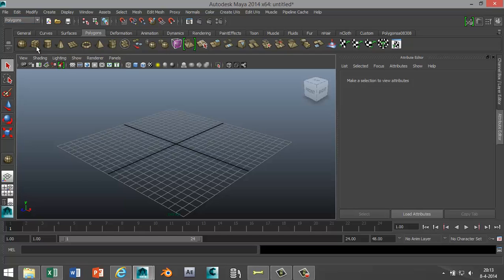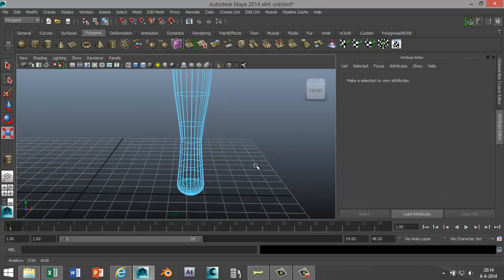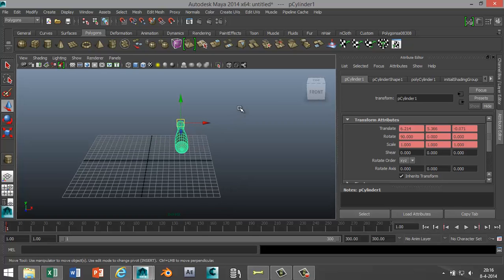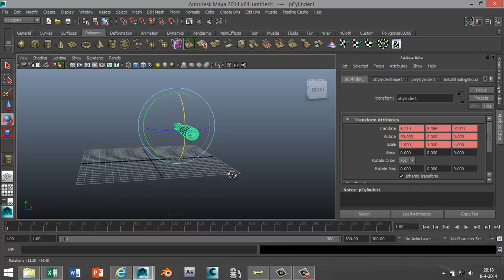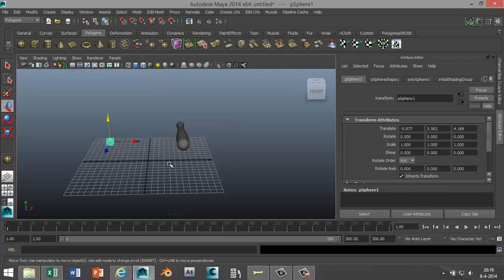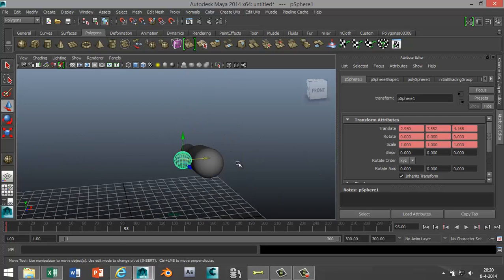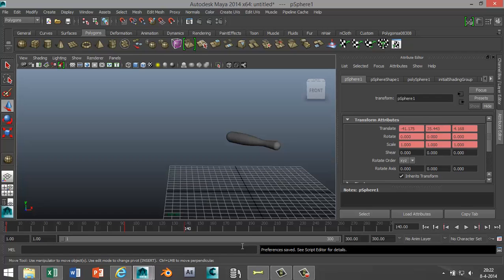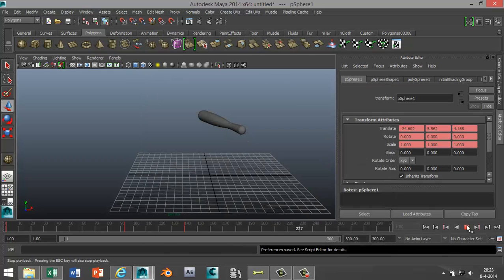Maya 2014 tutorial : How to animate a bat hitting a baseball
A tutorial on how to animate a bat hitting a baseball.

One of the reasons why I created and posted this video is to support Coach Richard Duncan. He is a longtime youth baseball coach and recently launched a new website. It is called Teach Baseball by numbers and can be found It contains cool E-books and instruction video's on how to improve kids baseball skills and at the same time reinvigorate the popularity of baseball towards our youth of today